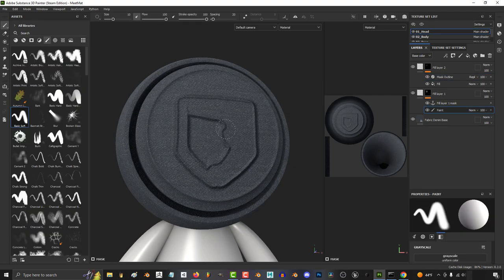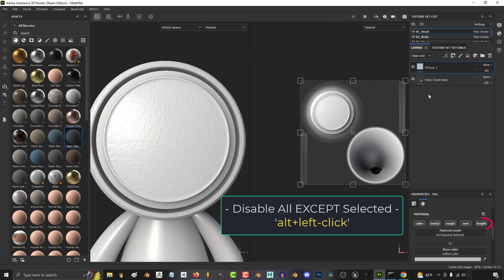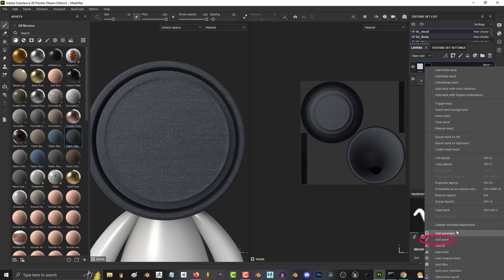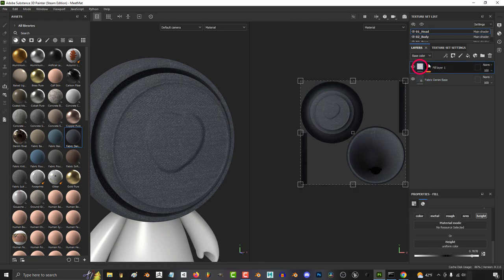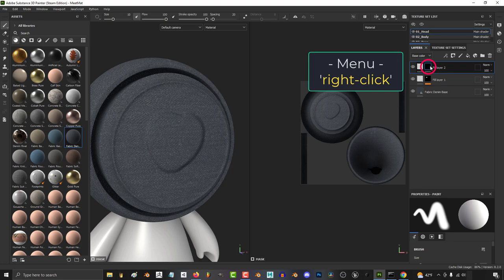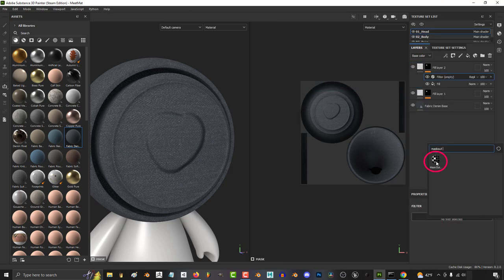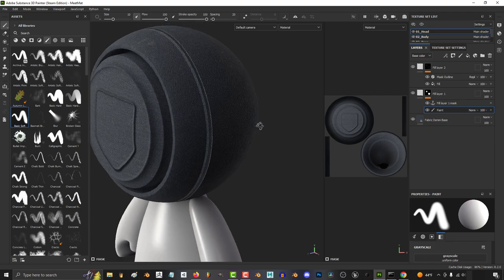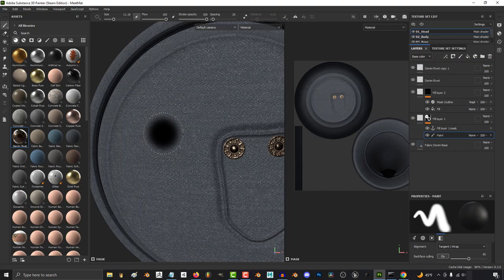Substance-Painter: Fabric & Cloth Folds (FAST!!)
Here's the fastest way I know to make procedural fabric folds in 60 Substance Painter!!